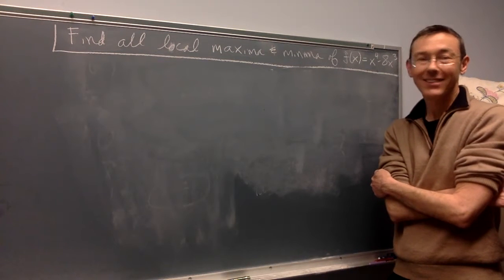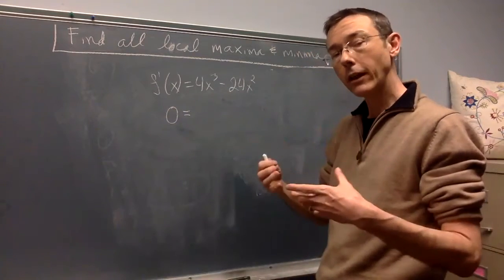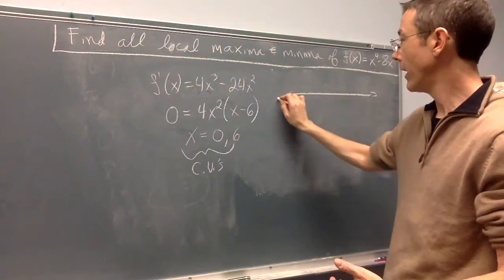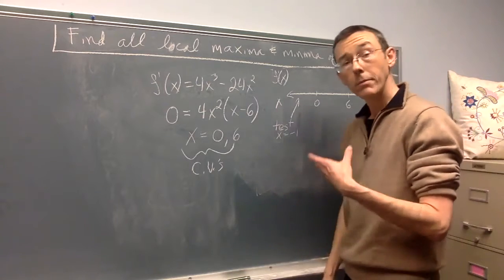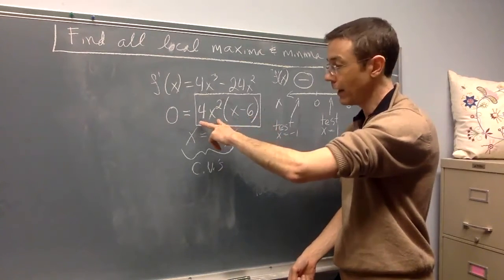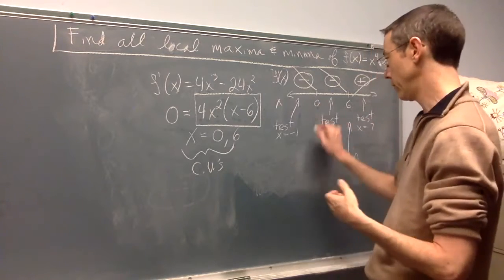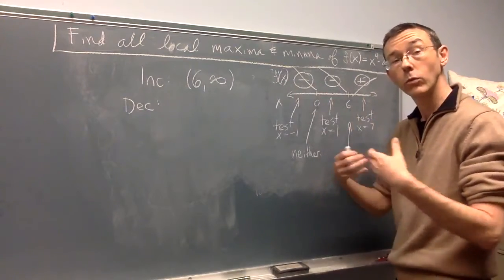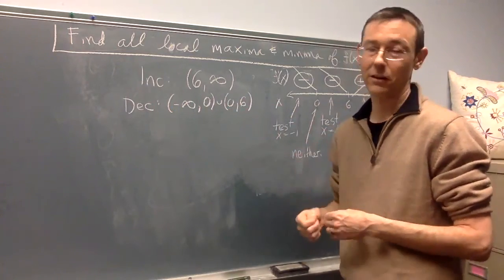The First Derivative Test: Another Example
Where is this function increasing? Where is it decreasing? Does it have any local maxima? Does it have any local minima?